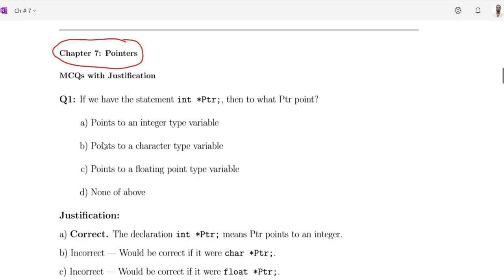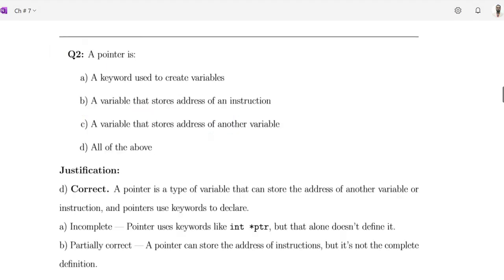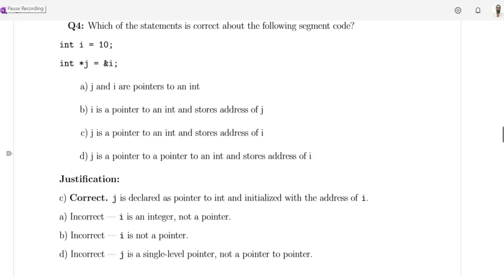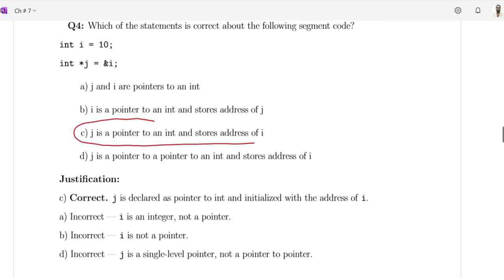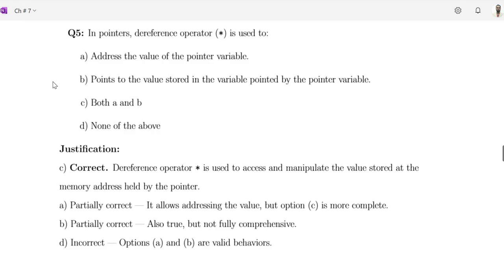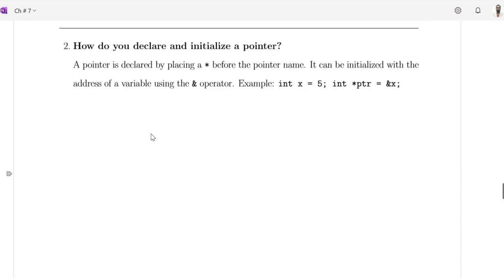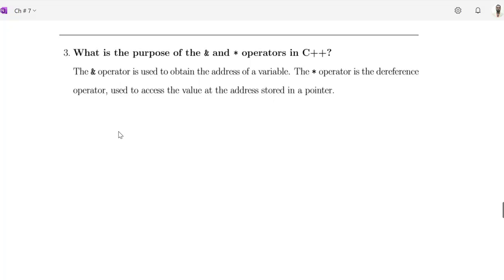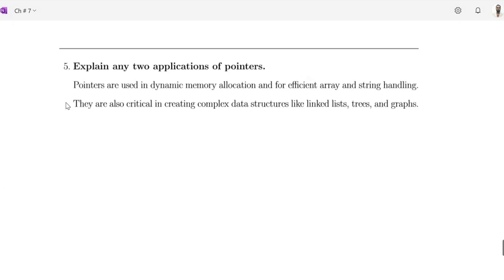Chapter 7 MCQs and SRQs | Pointers in C++ | Class 12 Computer Science | FBISE CS 2025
This video includes MCQs and SRQs from Chapter 7: Pointers in C++, based on the FBISE Class 12 Computer Science 2025 syllabus. Key concepts such as pointer declaration, initialization, dereferencing, address-of operator, and pointer arithmetic are covered in detail. All answers are explained clearly with examples for better board exam preparation.

🎯 What’s Covered:
✅ All MCQs with correct answers and explanations
✅ Short response questions with C++ code examples
✅ Follows FBISE 2025 textbook content
✅ Ideal for concept clarity, revision, and assignments

📘 Recommended for all HSSC-II (Class 12) Computer Science students under Federal Board.